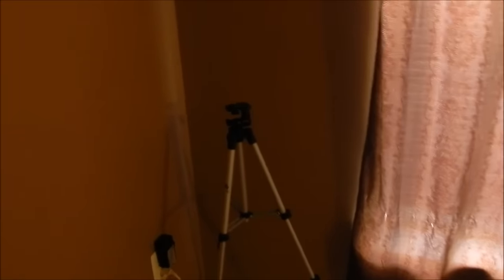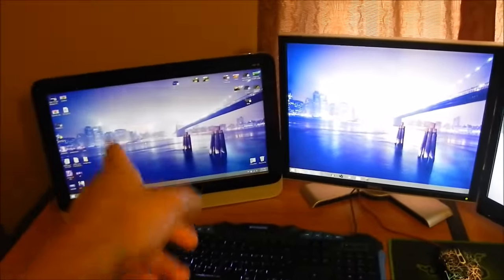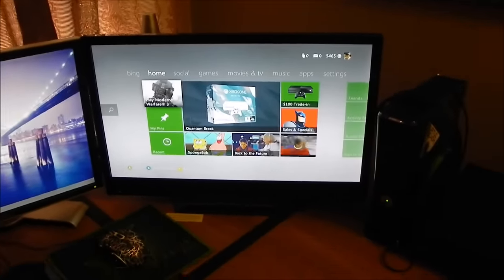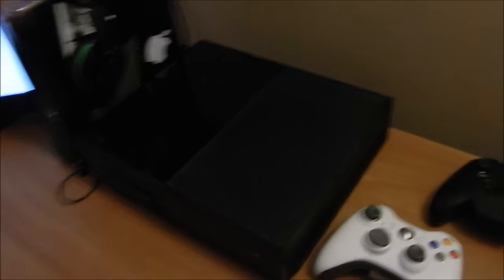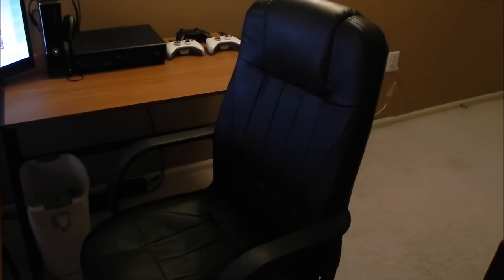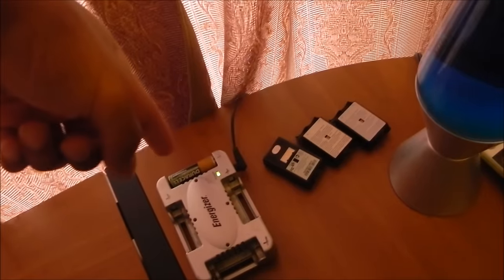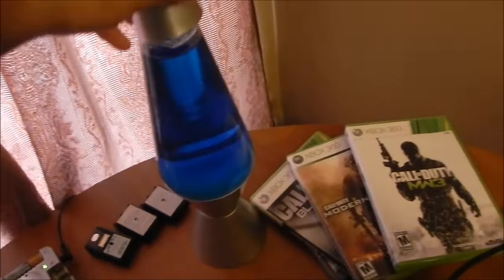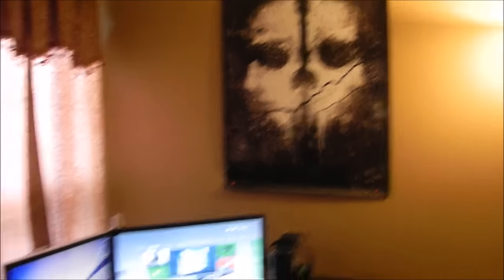My ULTIMATE Gaming Setup Tour! (Summer 2016)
This is my man cave! I've changed it over the years, and (Yes i paid for it). Here's the amazing gaming setup, man cave edition! Hope you enjoyed, please let me know what you think! ✔

→ Skype: xFusionShock

►Gamertag: akaJaay

- Jaay ♛